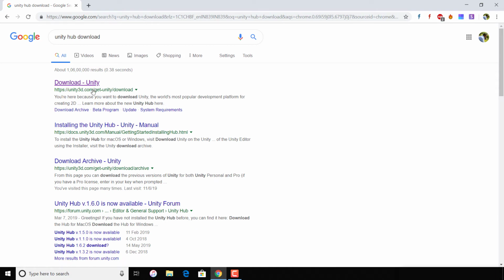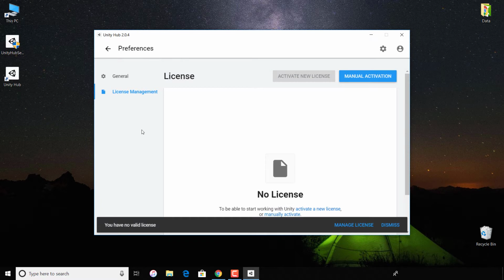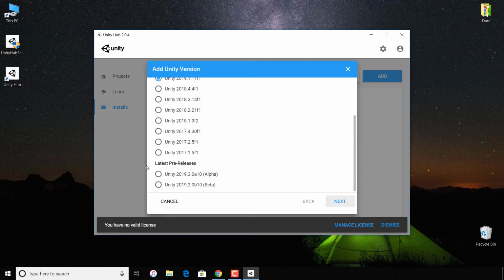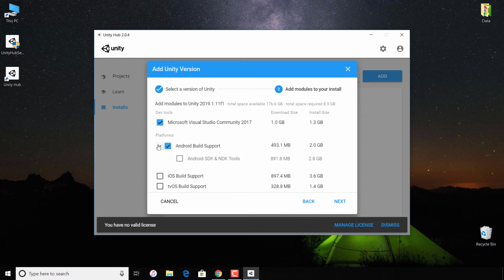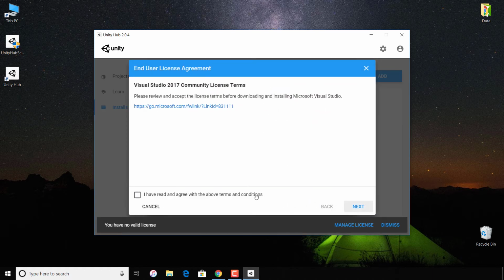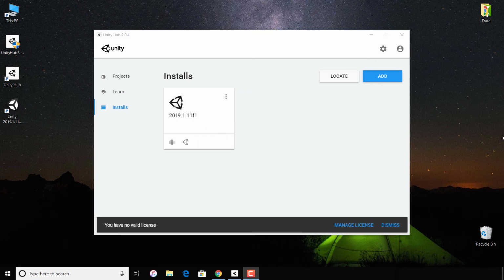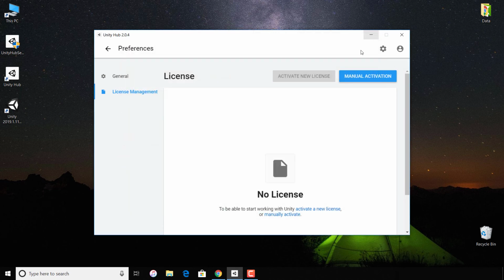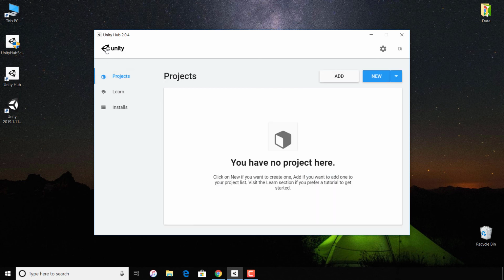INSTALLATION OF UNITY 2019.1.11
In this video we will look at how to install Unity software inside a Windows system. The same process can be followed by Mac users